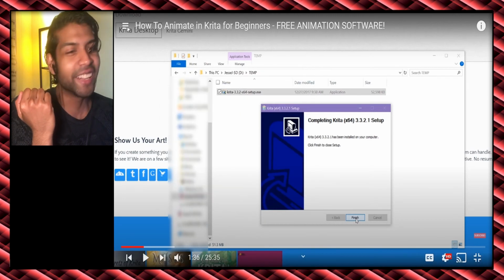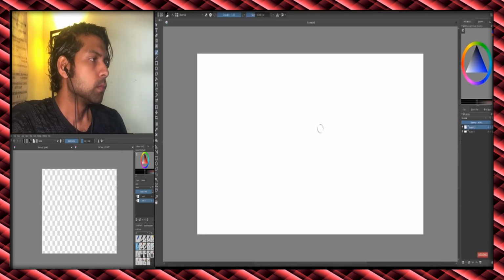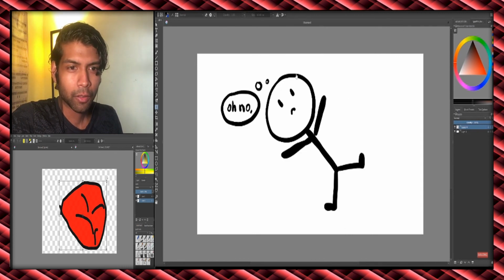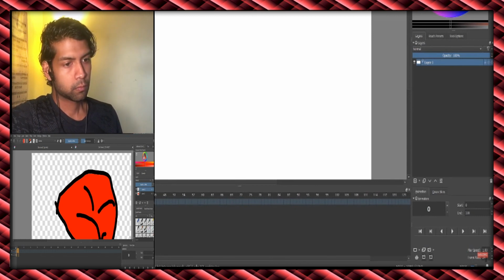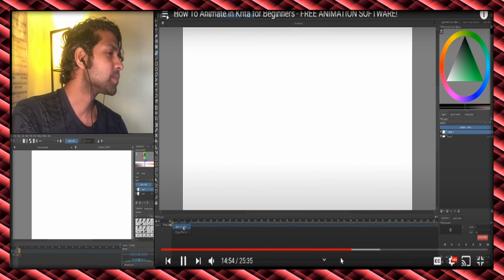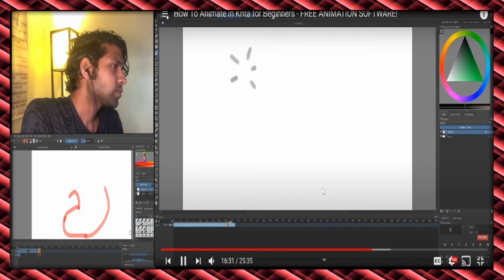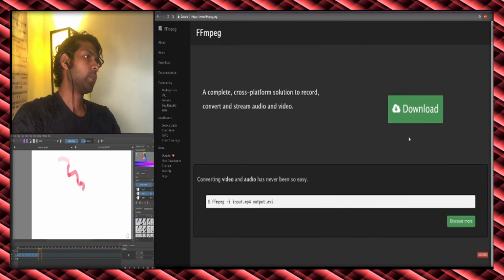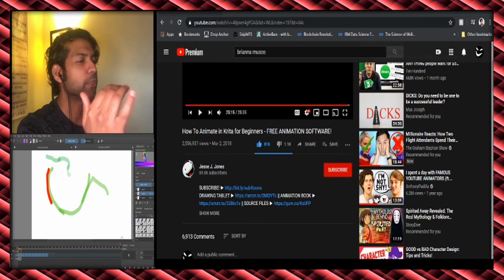Attempting to Learn Animation During QUARANTINE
Well, I can't say I didn't try!! Did you guys learn anything cool during Quarantine?

Consider supporting the channel by becoming a Patron!

Personal Instagram: @DaveDoesThingz